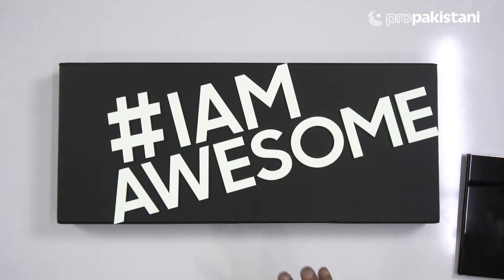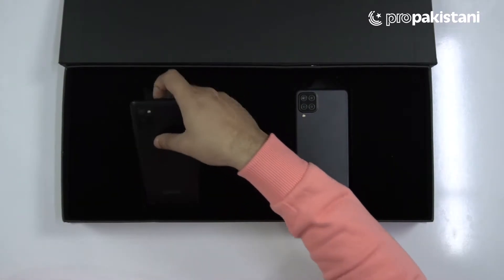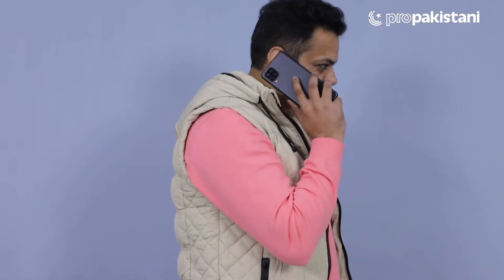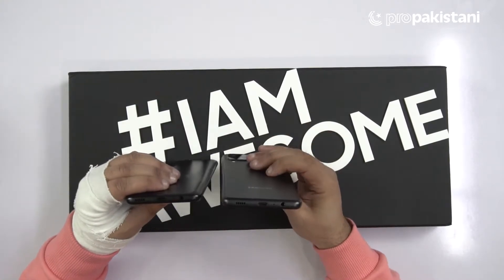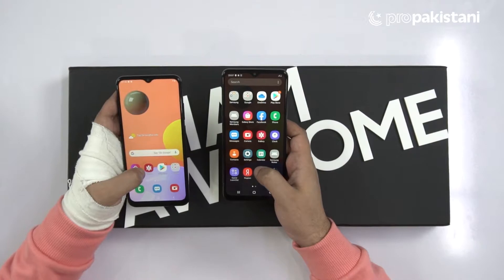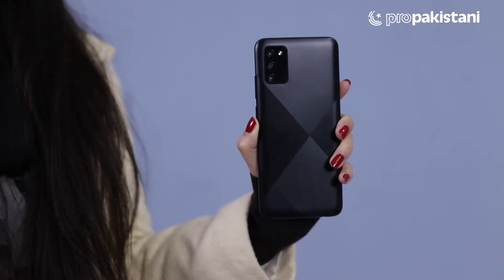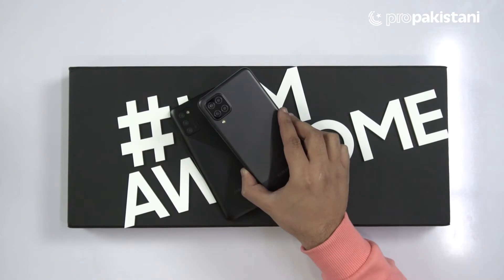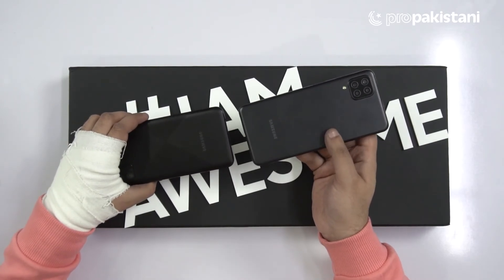Samsung Galaxy A02s & A12 First Impressions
Today we have our very own Samsung Galaxy A02s and Samsung Galaxy A12 in a stunning box, So ProPakistani is here for first impression of both these devices.

Samsung Galaxy A02s is going to be the most affordable device in Galaxy series, It offers some amazing specs such as a big screen of 6.5 inches, a good processor and a triple camera setup alongside 5000mah battery,

Samsung Galaxy A12 is next version of Samsung A11 it has the same 6.5 inches big screen but a bigger and better camera setup at the back and front. It comes with 48MP quad camera setup and a big 5000mah battery. So i have compared both devices so you know which one suits your needs.

I will bring unboxings and reviews of both these devices very soon.